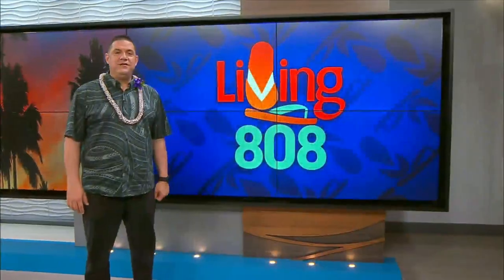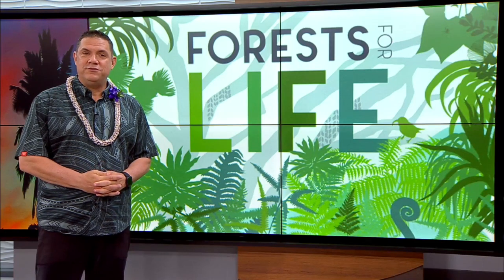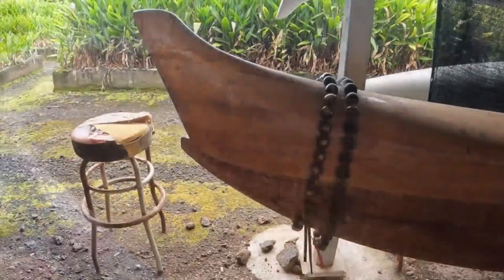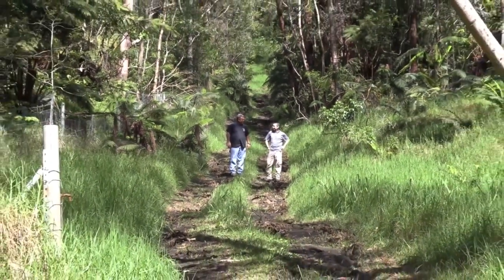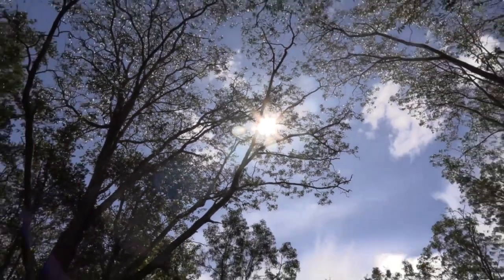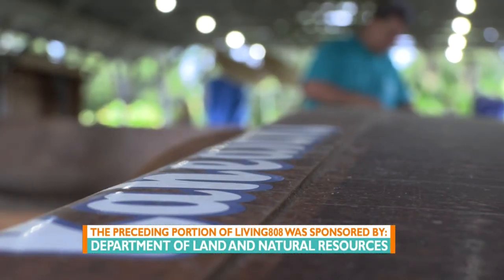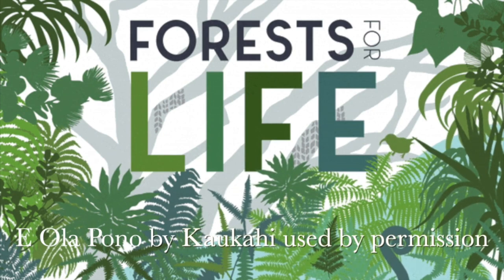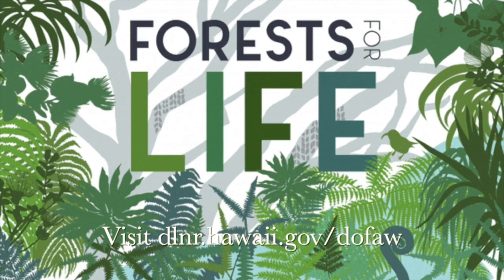Forests for Life: Forests of Culture, A Look into the Tradition of Koa Canoe Building in Hawaiʻi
In the final episode of our year-long series, Forests for Life, in collaboration with the Hawaiʻi Department of Land and Natural Resources, we explore native forests and culture, delving into one culturally rich aspect of our forests.